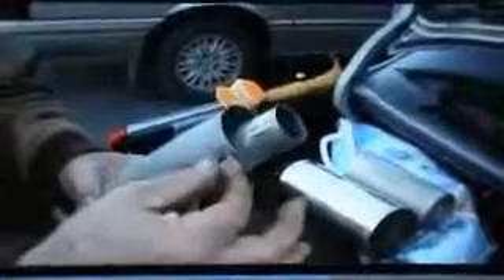joe cell talks 8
Joe is self educated backyard inventor who has an intuitive feel for what he does. Wanting to produce hydrogen to run his car he figured out something that is quite different and claims that through his process he can tune the harmonics of his cell to maximize the extraction of the hydrogen.